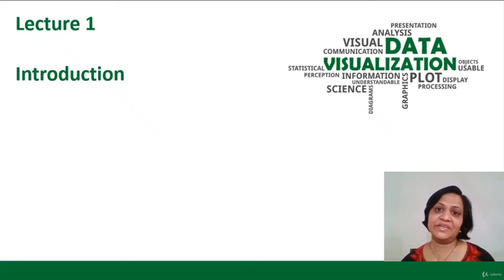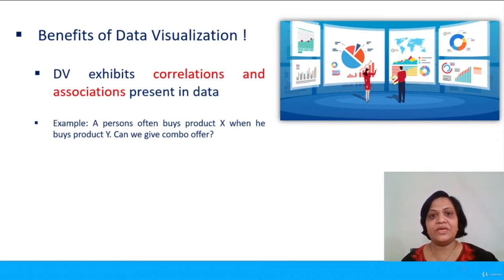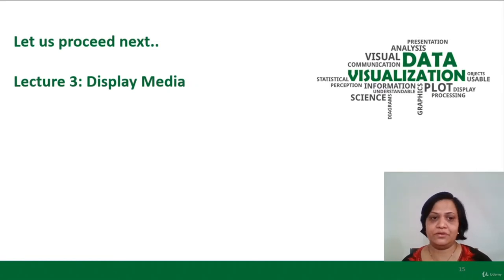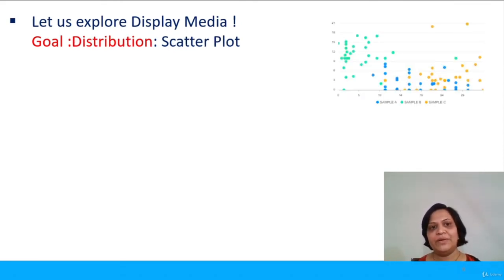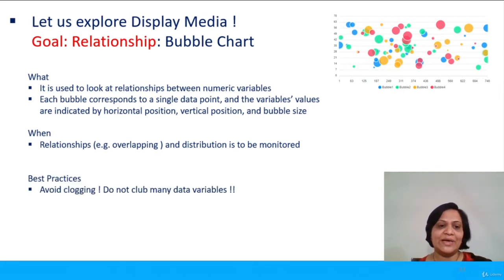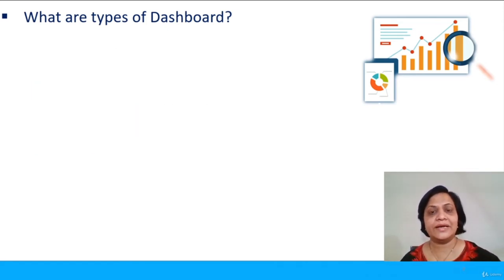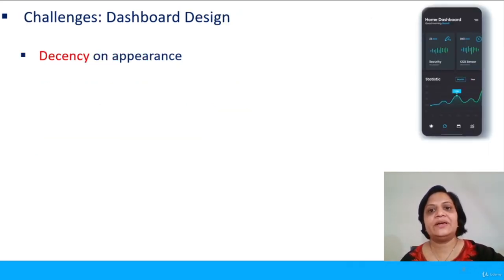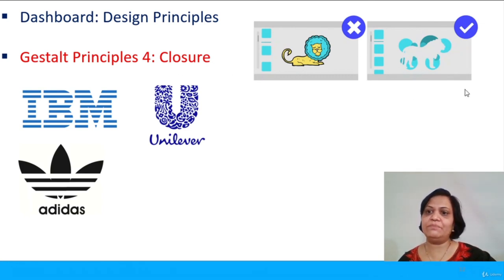An Introduction to Data Visualization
An introduction to Data Visualization. An insight into Data Visualization Concepts, Display Media, Dashboards and Design Principles.
Seaborn Heatmap Tutorial | Python Data Visualization

21st Century is characterized by rapid advancements in the field of Information Technology. Data and Information has not only been the integral part of everyone’s life but also almost every industry including science & technology, Education, Health care, e Commerce, Entertainment and many other !! Internet, sensors, machine transactions, surveillance equipment are all the time generating enormous amount of data at all the time. This is termed as Big Data! It has very large volume, great speed of generation and it exhibits large variety !

To sustain in this global data environment, all the industries are redefining their business processes, business strategies and standards to be able to handle Big Data ! This scenario has created new business as well as employment opportunities in almost every industry ! Few of the up rising job titles are Data Engineer, Data Analysts, Data Scientists, Data Architect , data visualization consultant and many other.

Data visualization is an area carrying utmost importance in Business Intelligence. Data visualization techniques generate visual or graphical representation of information and data. The visuals prepared by the data visualization tools helps the business to test and redesign their business strategies , discover the new opportunities in the market place, take more effective and informed business decisions and grow their business !

So if you have got a creative and analytical brain and you love Computer Science, Data Analysis and Statistics then you may have a bright career as a data visualization consultant or engineer !

        Students will understand importance of Data Visualization Tool
        Students will get insight of a Data Visualization Tool : Dashboard
        Students will get to know Design Principles of Dashboard

        No.

Who this course is for:

        Students with interest in career or job role as Data Visualization Expert / Data Consultant
        Students studying Data Science
        Students studying Business Intelligence